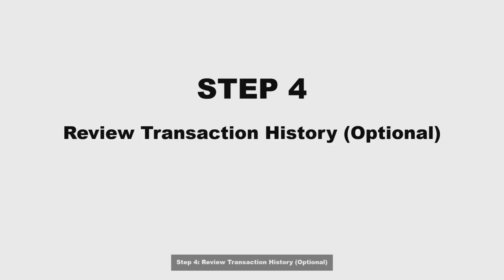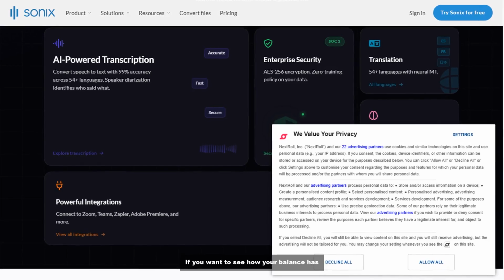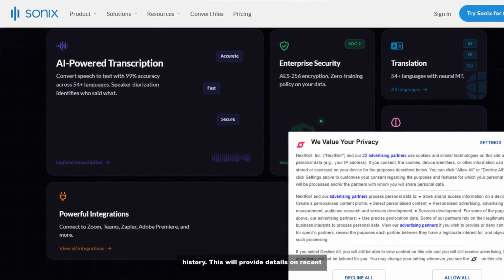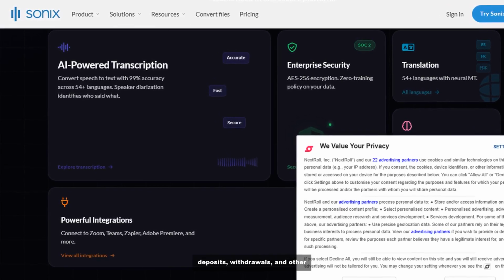How To Check Your Account Balance On Sonix 2026 (SIMPLE GUIDE)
In this video, we will show you how to check your account balance on Sonix 2026 with our simple guide. Learn the easiest methods to access your balance and stay updated on your account status.